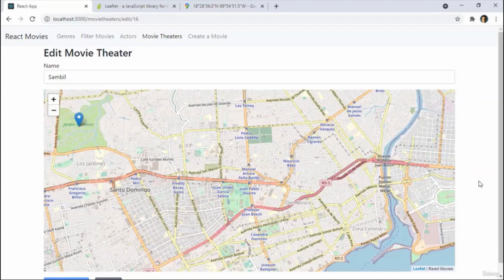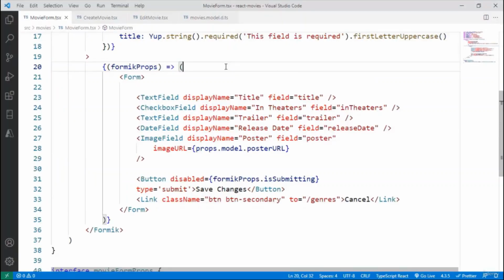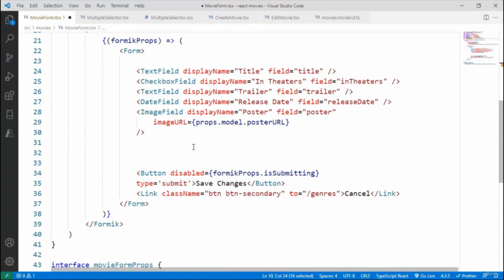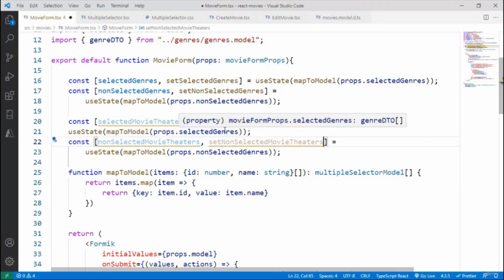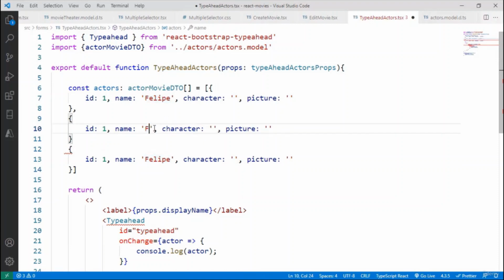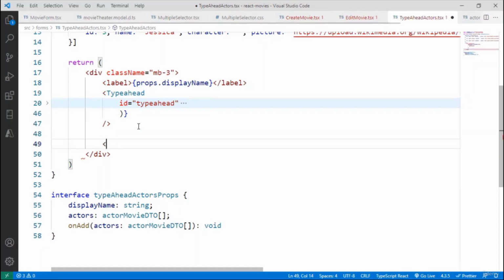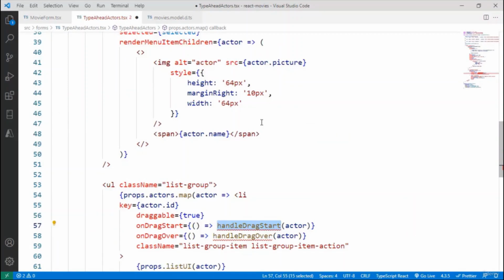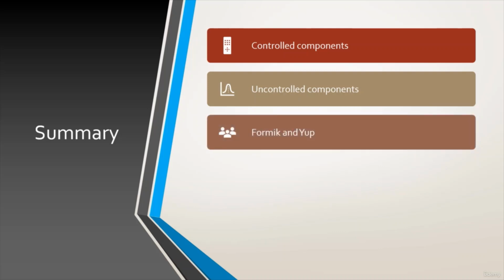Forms continue parts 13